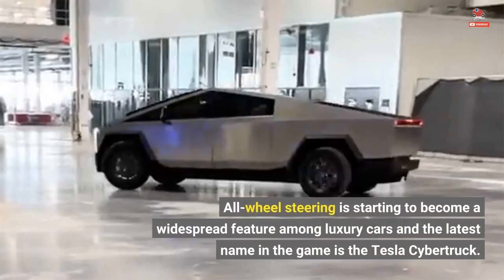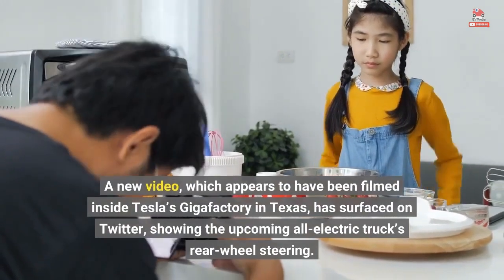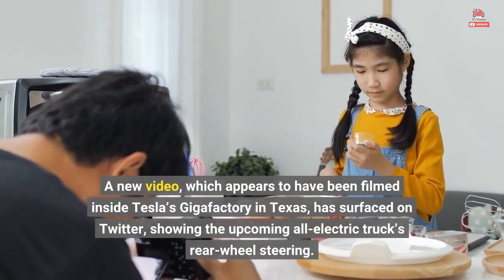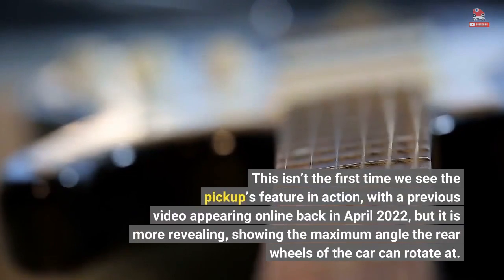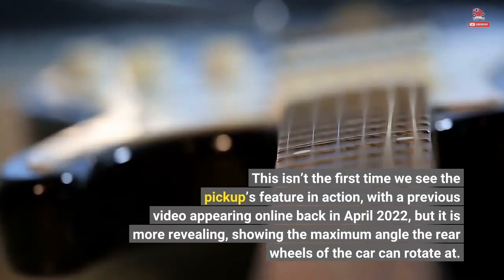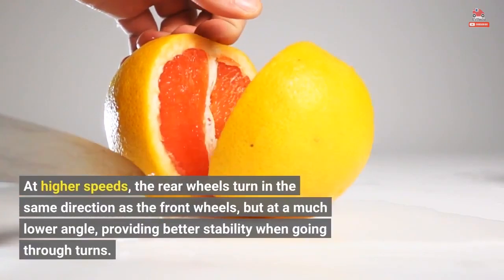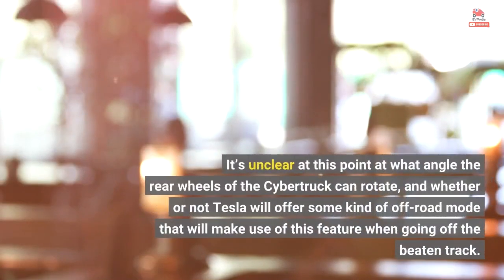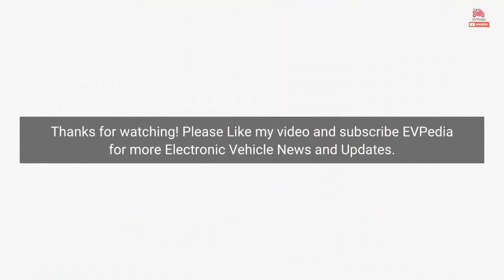Video Shows Tesla Cybertruck’s Rear-Wheel Steering In Action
All-wheel steering is starting to become a widespread feature among luxury cars and the latest name in the game is the Tesla Cybertruck. A new video, which appears to have been filmed inside Tesla’s Gigafactory in Texas, has surfaced on Twitter, showing the upcoming all-electric truck’s rear-wheel steering. This isn’t the first time we see the pickup’s feature in action, with a previous video appearing online back in April 2022, but it is more revealing, showing the maximum angle the rear wheels of the car can rotate at. It’s worth noting that even if this latest sighting, which is embedded...